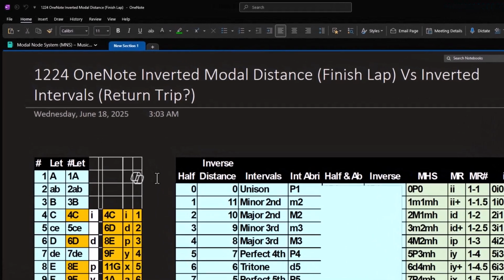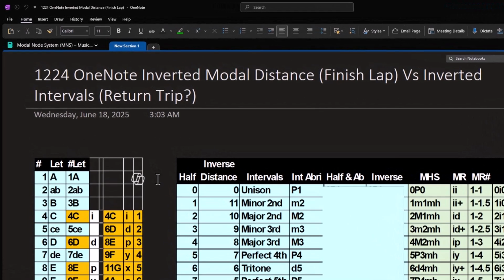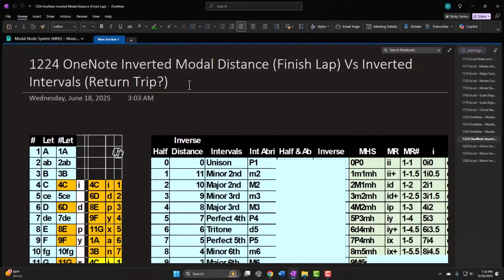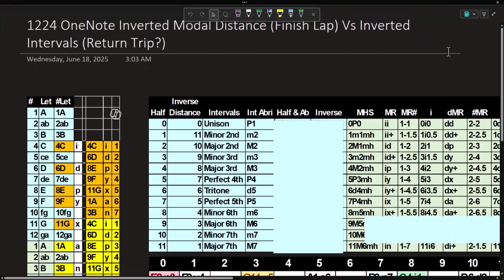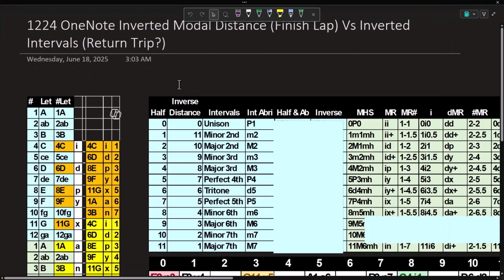Global Chord Grid: Mapping Modal Anchors Across Functional Zones